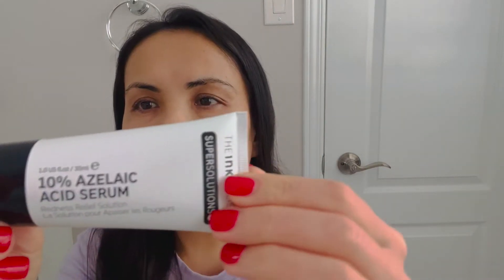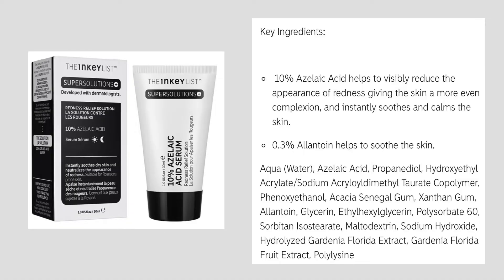Azelaic Acid Serum | Redness Relief Solution | Review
Hi Loves!

here is Azelaic Acid Serum 10% Serum from The Inkey List Review. Let me know if you used this serum and if you like it.
Love Within

Product:
Azelaic Aacid Serum 10% - The Inkey List